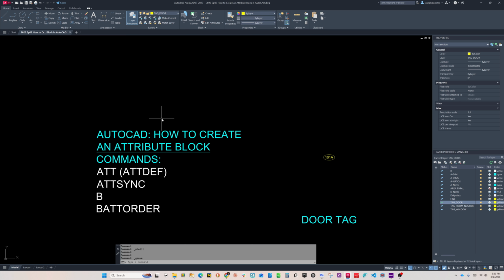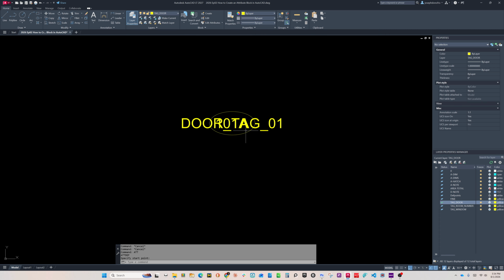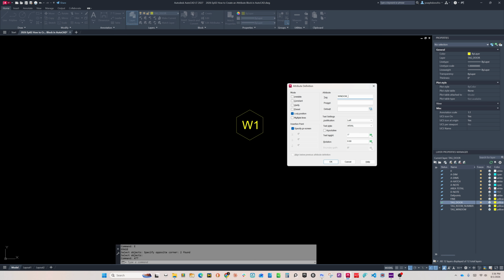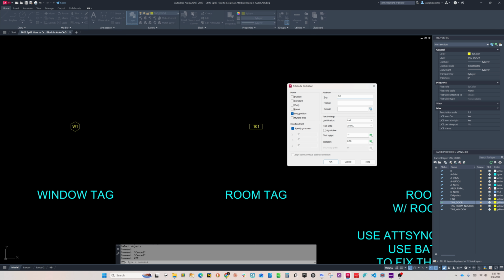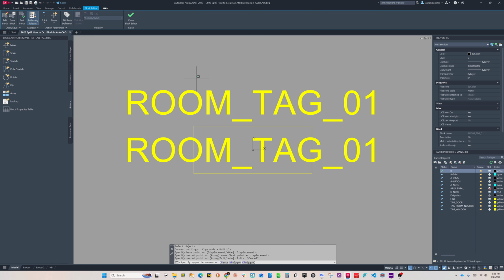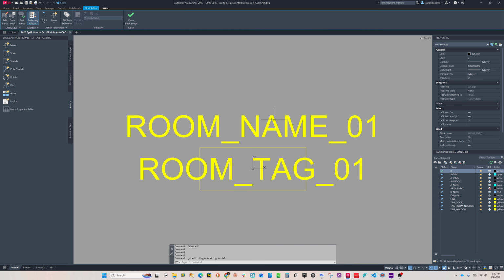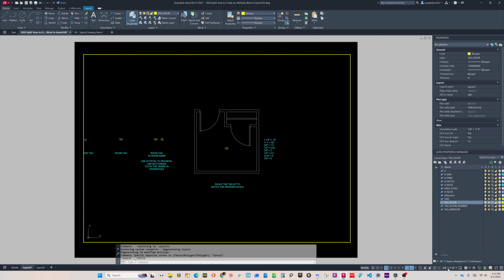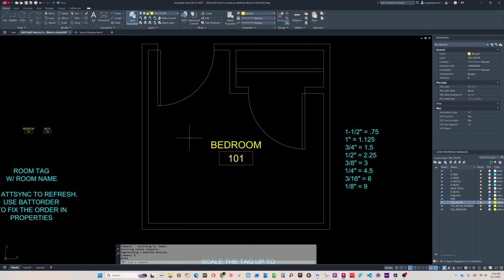How to Create an Attribute Block in AutoCAD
Do you want a simple quick tutorial on how to create an attribute in AutoCAD?  We only use 4 different commands to create a door tag, window tag and room tag.  You can really make it work with just two commands but it helps to learn all four.  There is a ton you can do with attributes but this is an easy start to understand how they work.